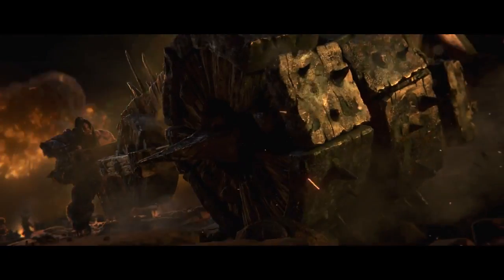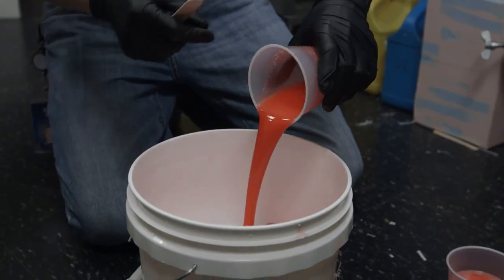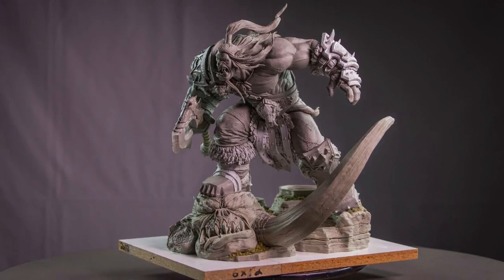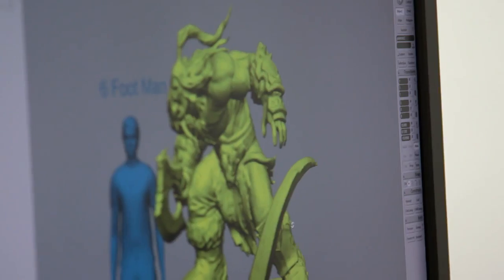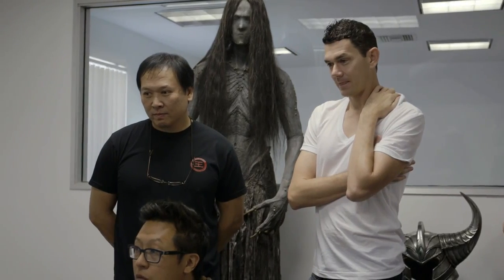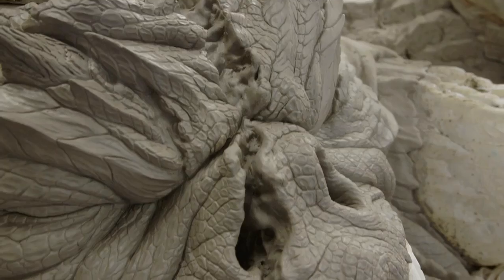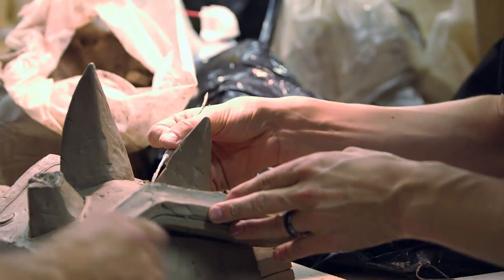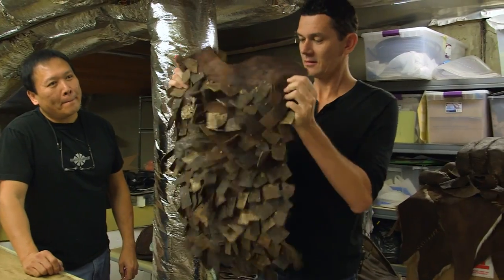WOW Making of Grommash Hellscream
►Lass mich wissen was du dir für die Zukunft von mir wünscht in den Kommentaren
►Danke für die Unterstützung Leute

Making of Grommash Höllschrei for Blizzcon.